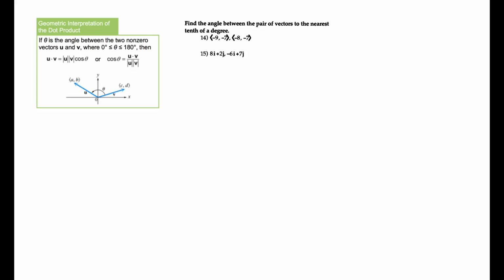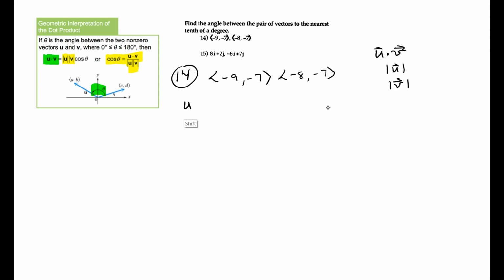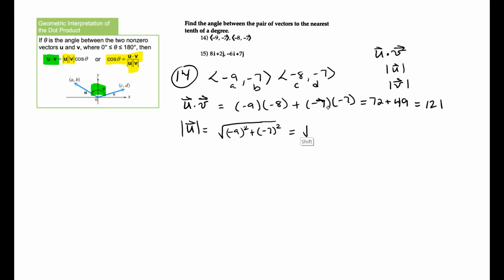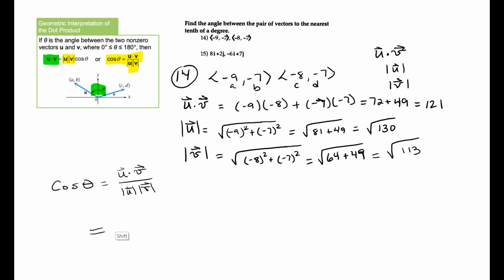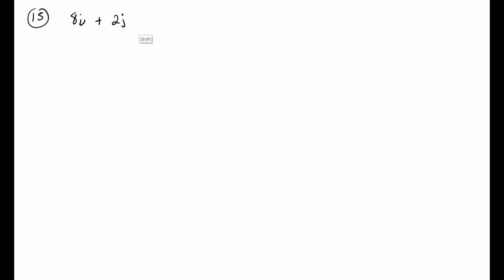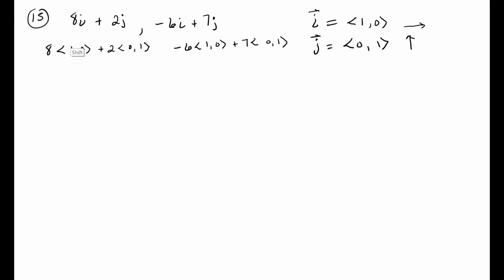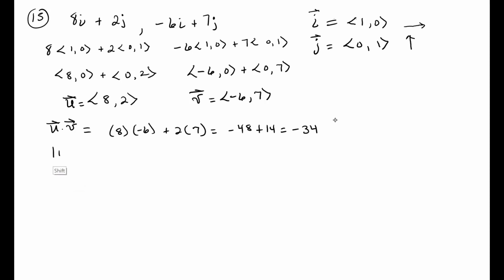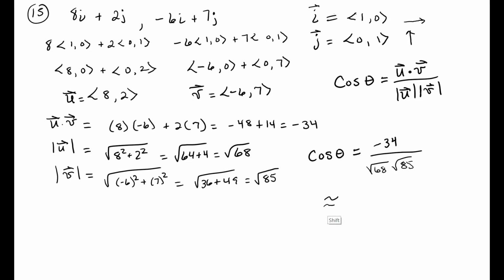Finding the Angle Between Two Vectors